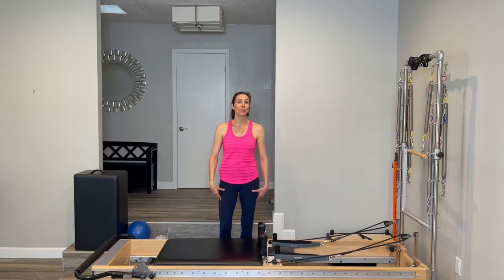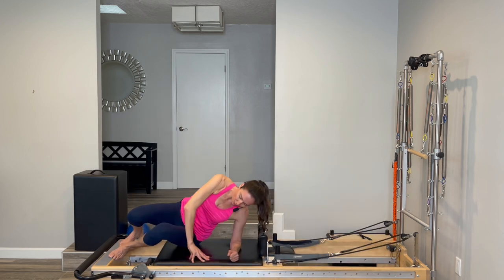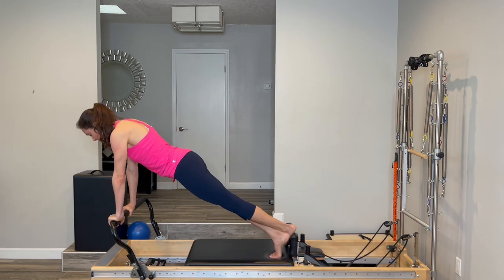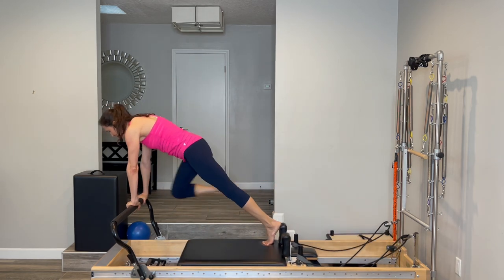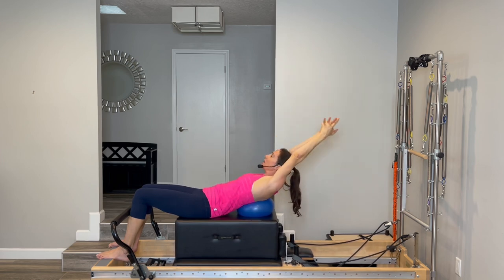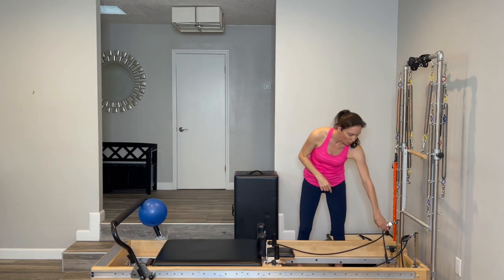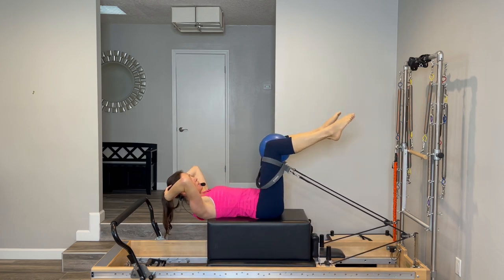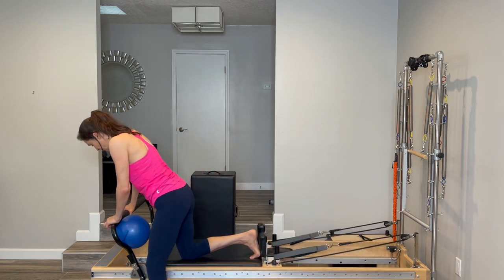Superset Challenge - Abs - Reformer Workout #98 (Mini-Ball, Pilates Box)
This is the third workout in my super set challenge.  We will focus on the abs for 60 minutes.  This workout will also be broken down into two 30-minute workouts – hard core abs #1 and #2.

Level: Advanced
Props: Pilates Box and mini-ball